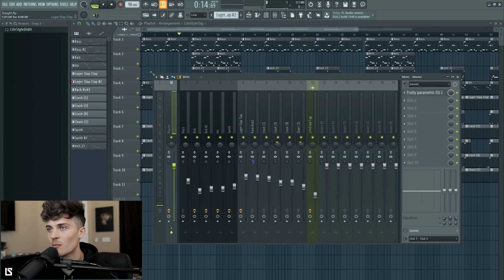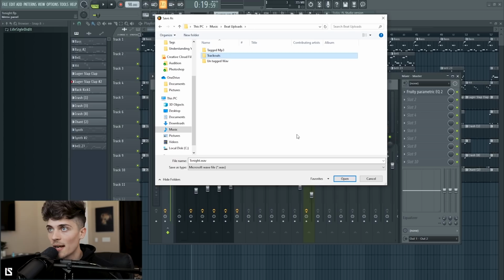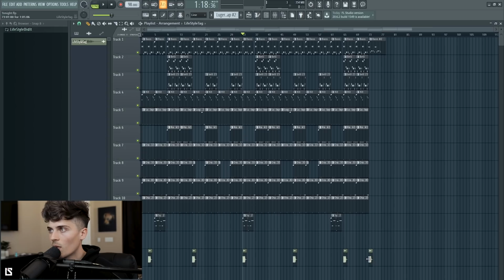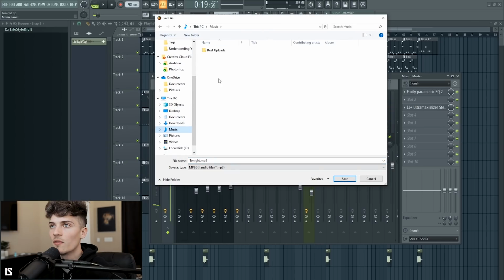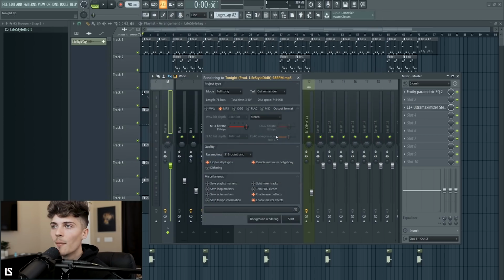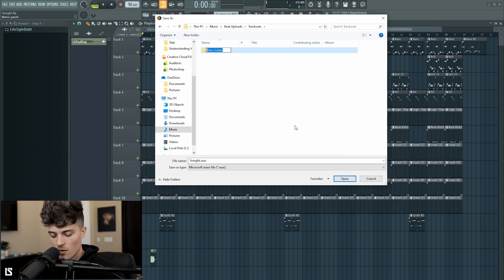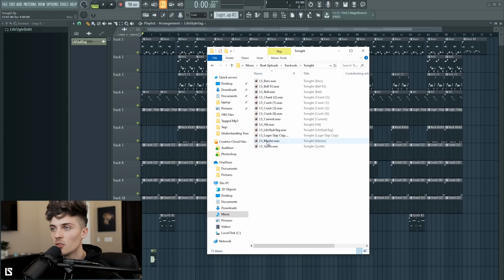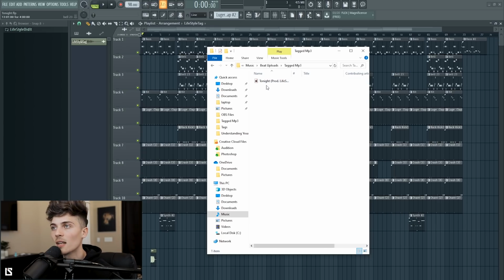How To Get Your Beats Ready For Upload (The Right Way)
In this video, I go over how to get your beats ready for upload. I go over the files exports you'll need, and my favorite way to stay organized with the files so they can be ready to upload to beatstars, airbit, tracktrain or any service you choose to use!